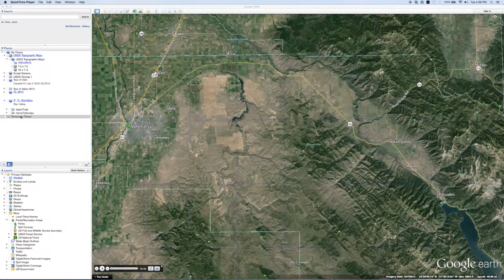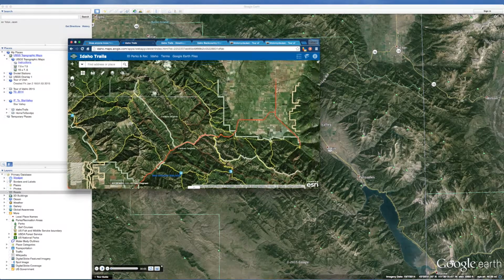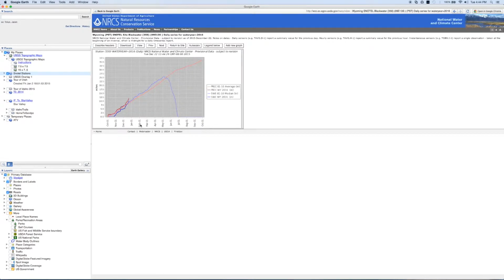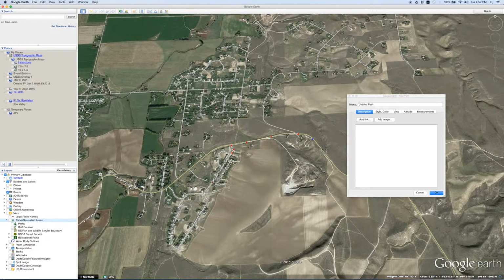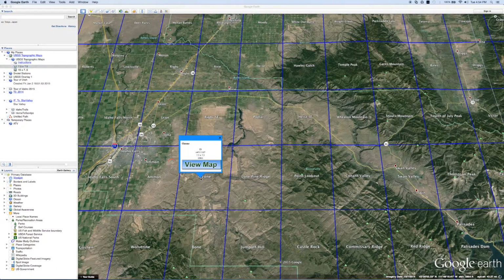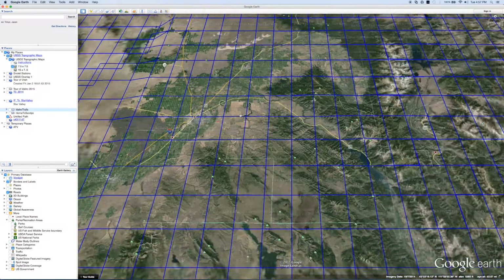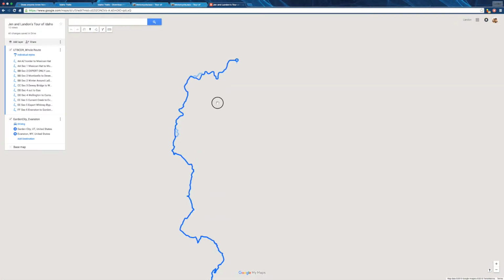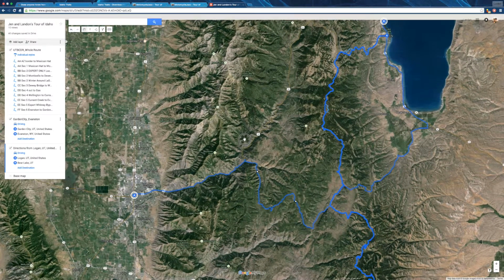Planning Adventure Motorcycle Rides